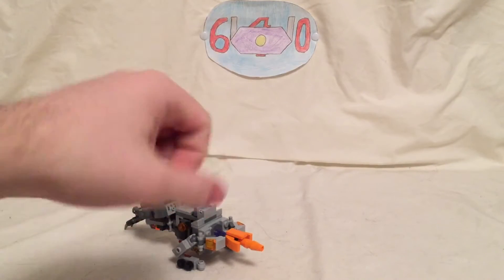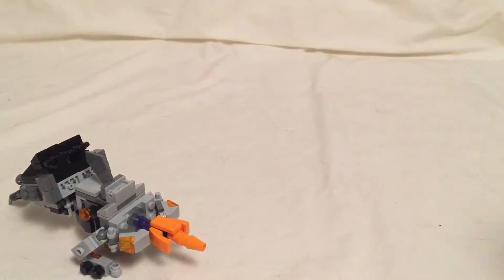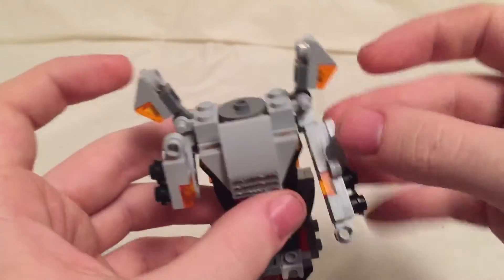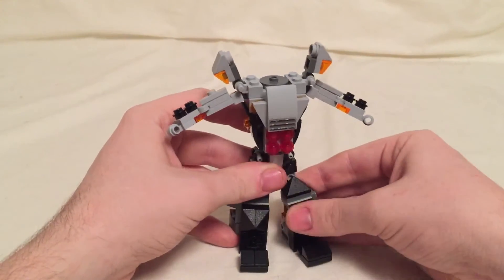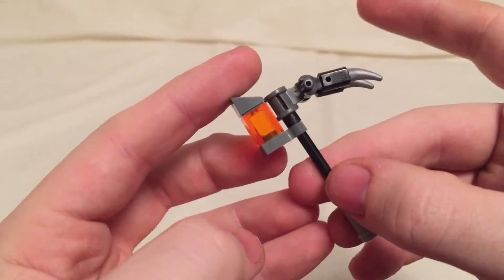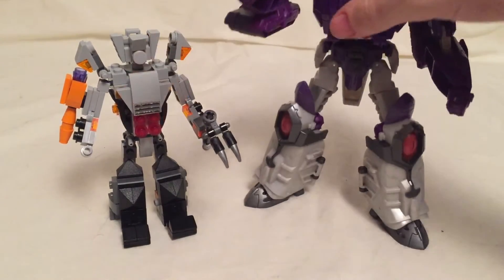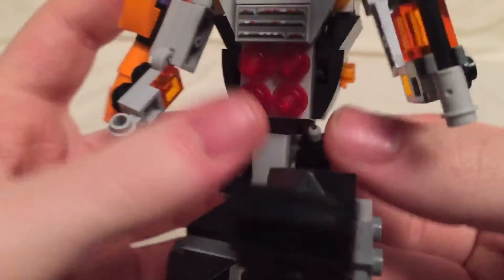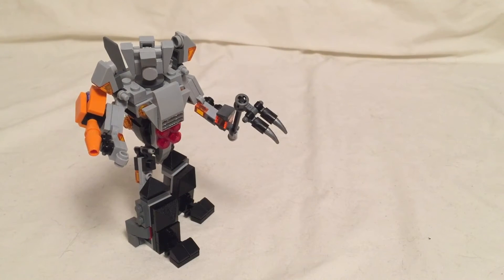Legoformers MOC - GALVATRON (Megatron colors)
Whats up my lil' Logicons! Shockwave here reviewing my Lego Titans Return Galvatron!